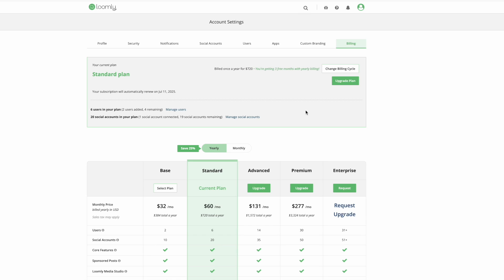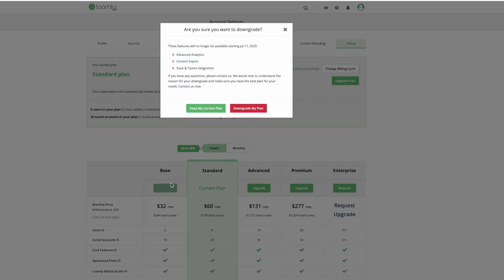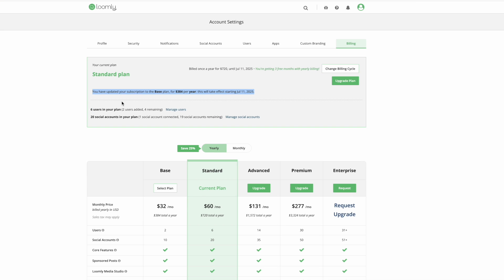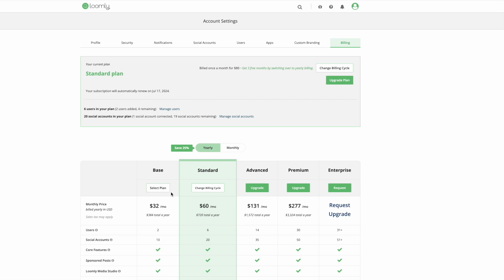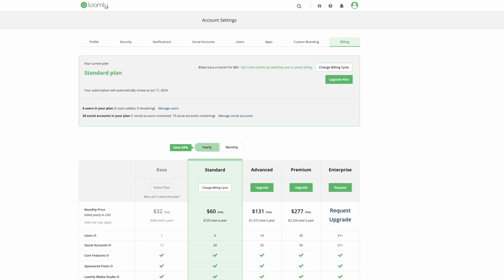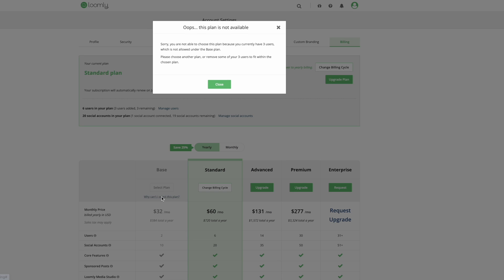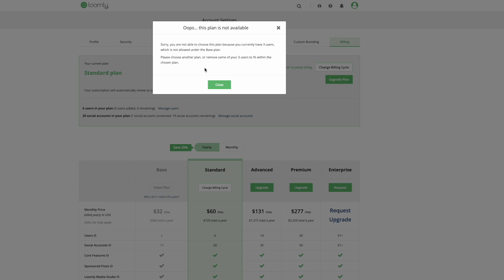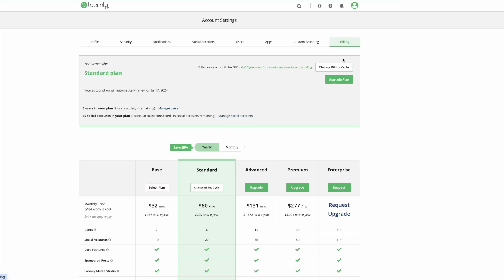How to Downgrade your Loomly Plan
Feel like you’re overpaying for how much you’re using Loomly? You can modify your Loomly plan at any time! Watch this video to learn how to downgrade your existing Loomly plan right from the Billing tab in your Account.

For more information about managing your Loomly subscription, please check out our FAQ